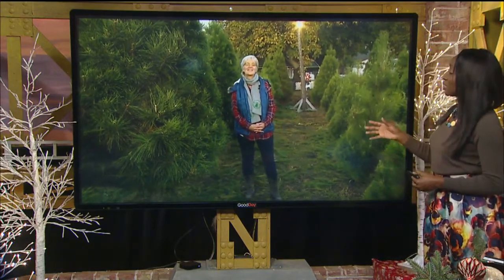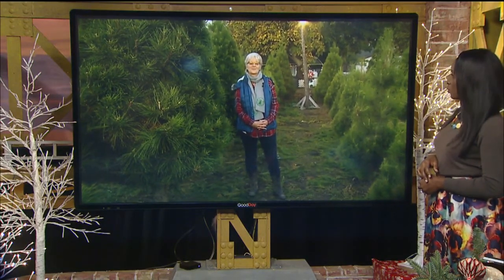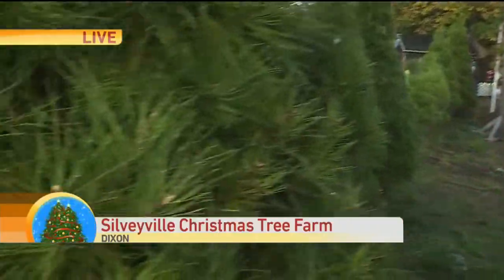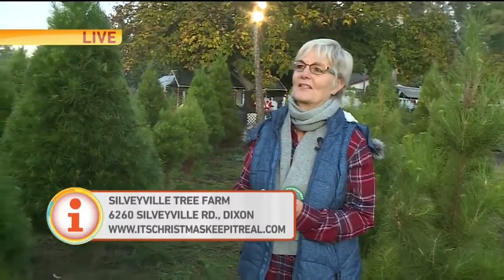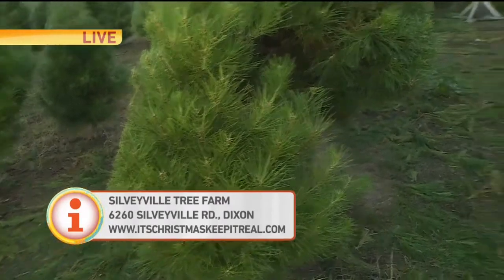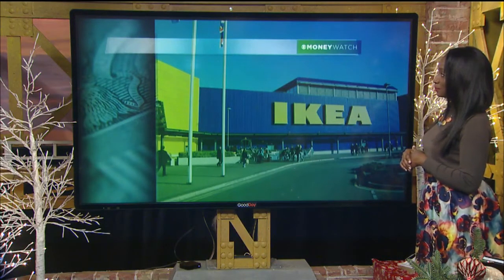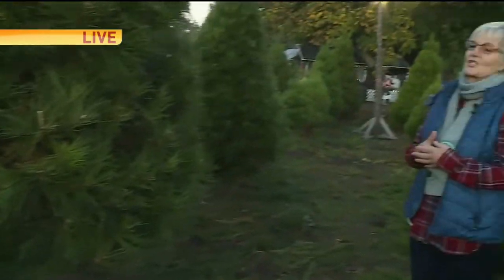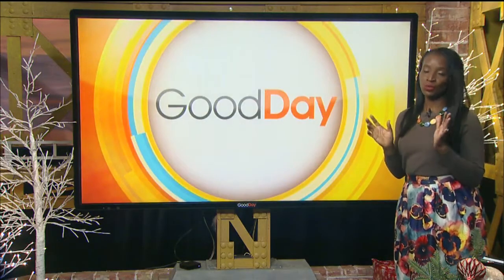Keep it Real Christmas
We’re learning how to spot a perfect and healthy tree that will last through the holidays.